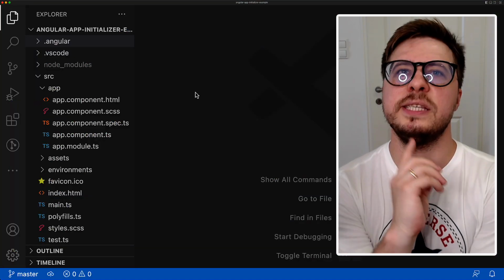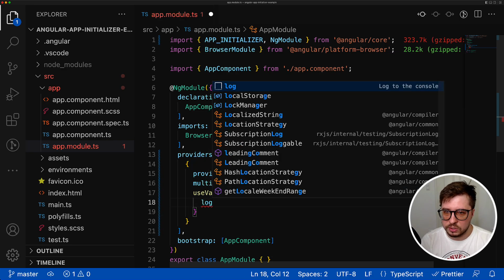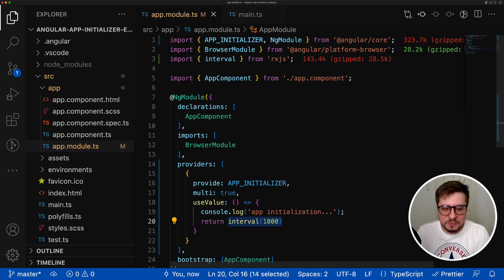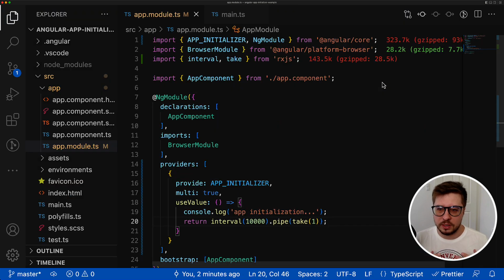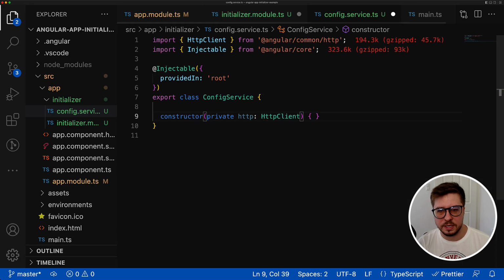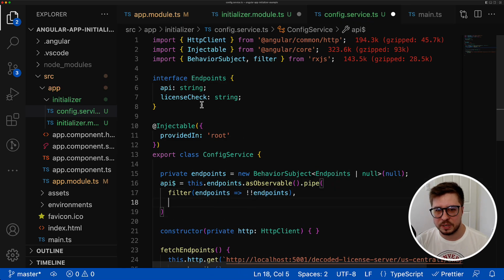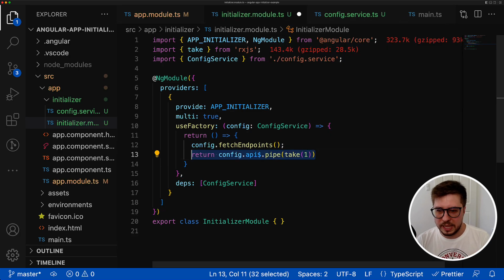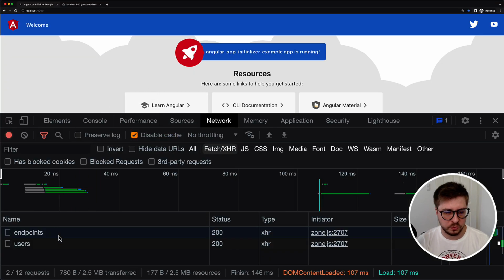APP_INITIALIZER Token in Angular (Advanced, 2022)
In real Angular applications, it might happen that you need to perform some logic or pull the data even before Angular will start rendering the very first component. So basically, we want to have something like ngOnInit lifecycle hook but for the whole application. This is where the APP_INITIALIZER token in Angular comes into play! In this video, you will see how to use this token and what you should pay attention to.

🕒  Time Codes:
00:00:00 - Intro;
00:00:20 - Why would we need to hook into the app initialization process?
00:02:30 - Basic APP_INITIALIZER usage;
00:09:56 - Feature Description;
00:10:54 - Feature Implementation (fetching config from the server);
00:23:18 - Outro;